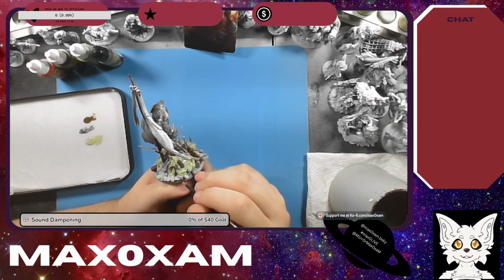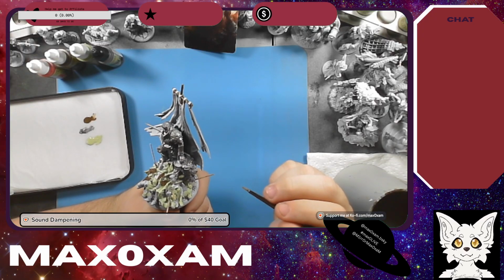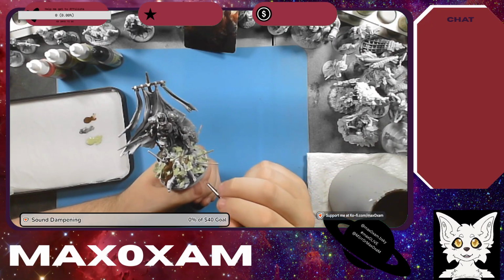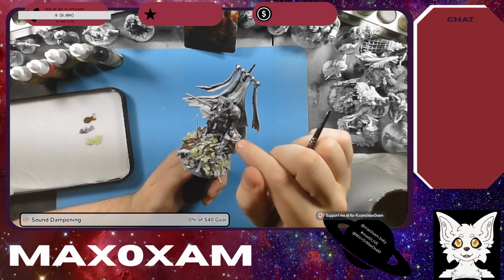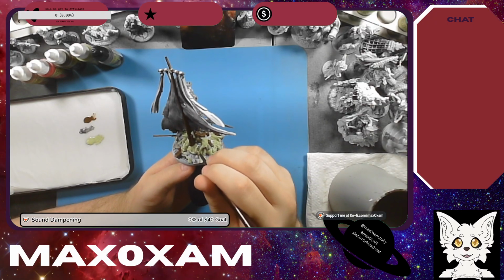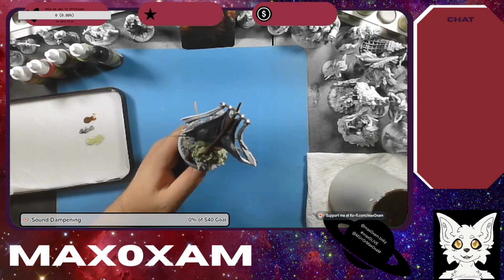Painting Tainted Grail Miniatures: King Arthur (Part 5/13)